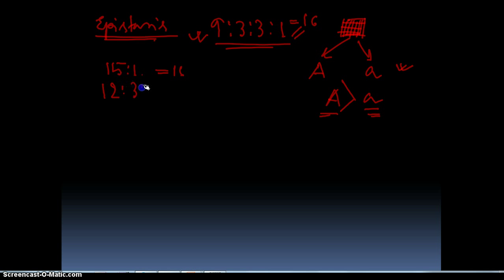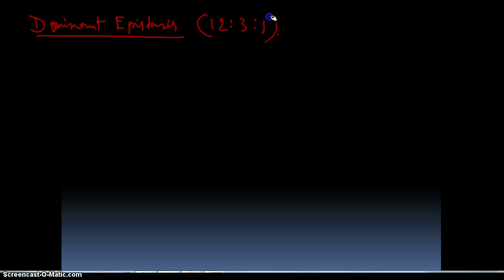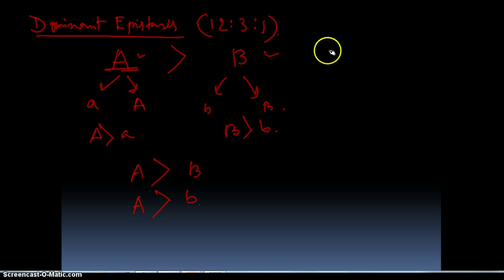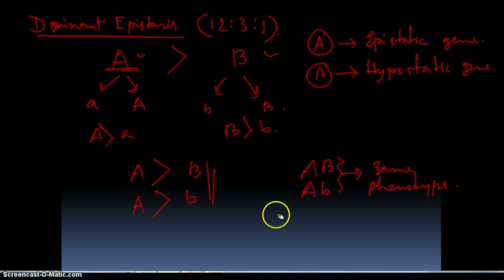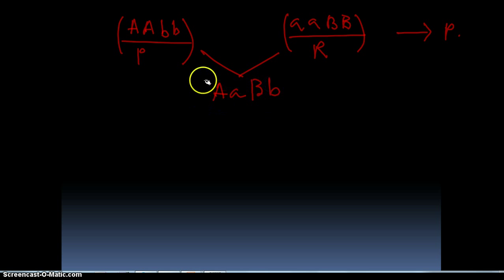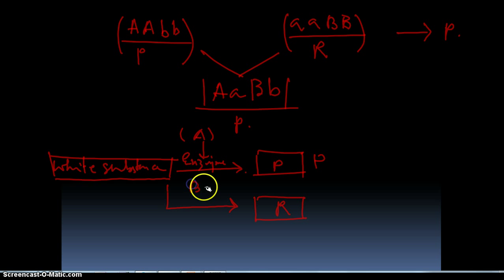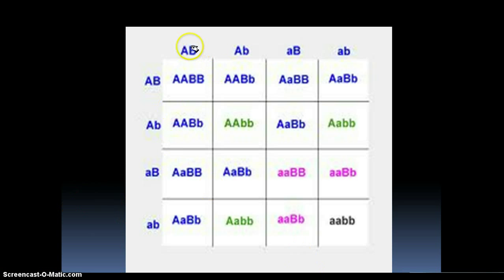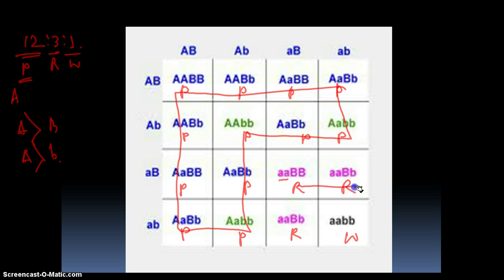Genetics Part 2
Dominant epistasis